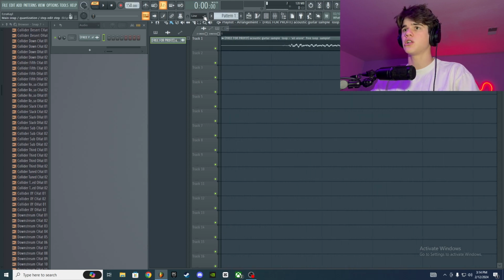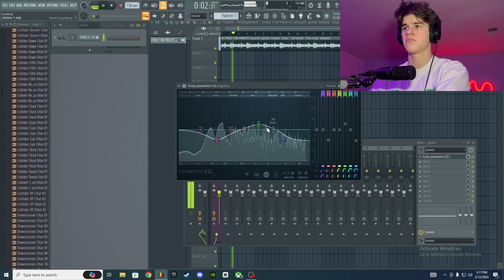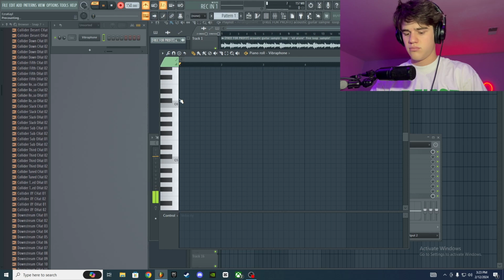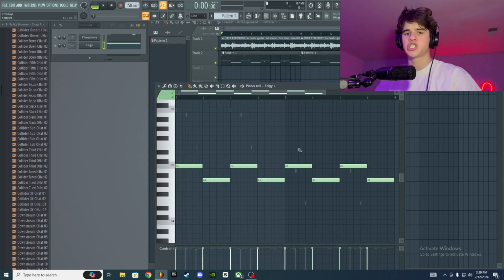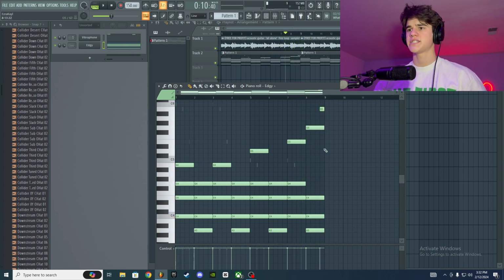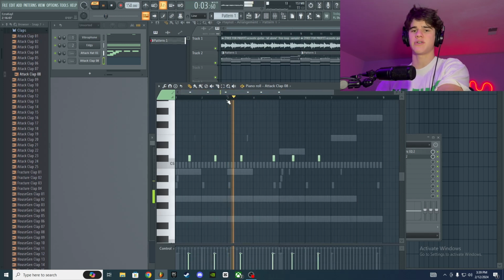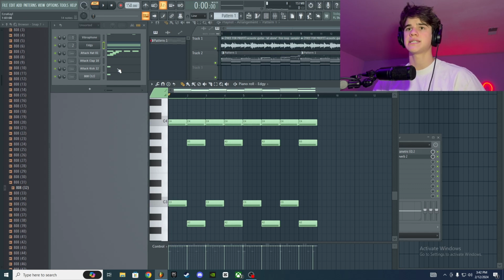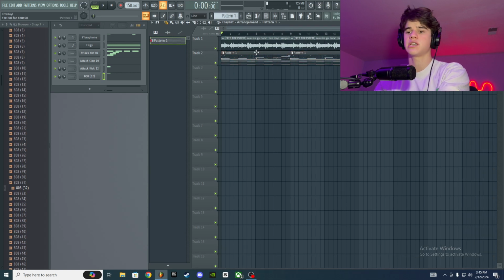How To Flip A Sample Into A Beat! (Full Tutorial)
Comment some video ideas that you would like to see! I hope you enjoy the video!